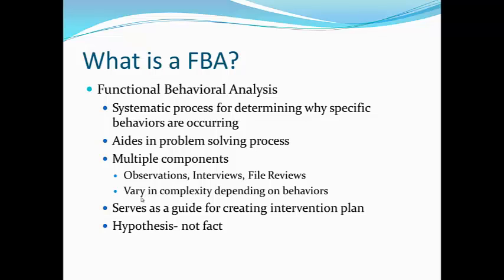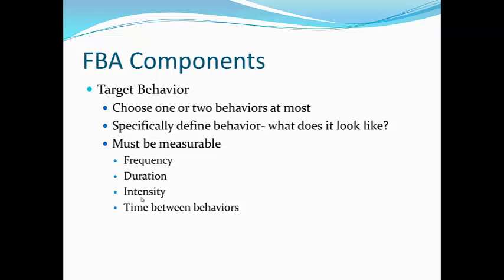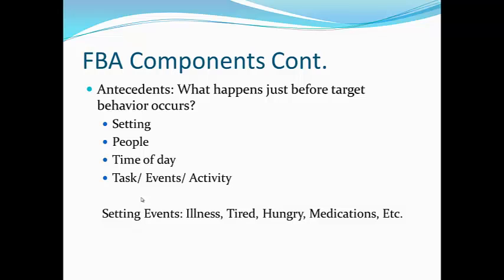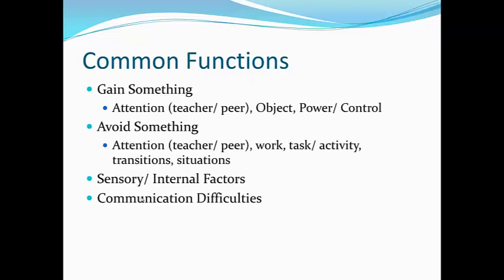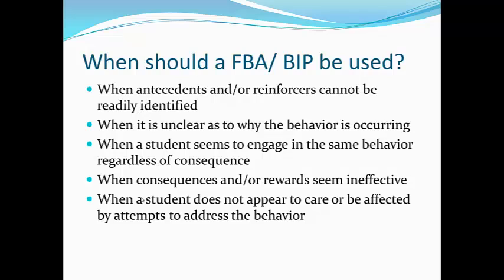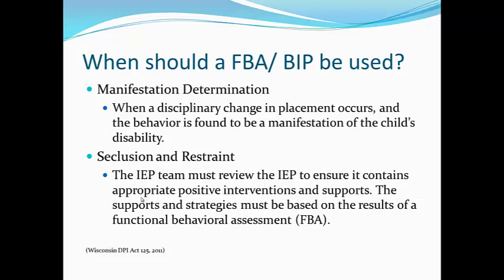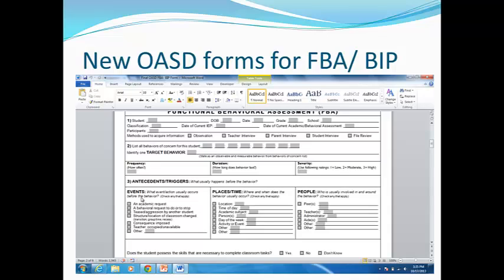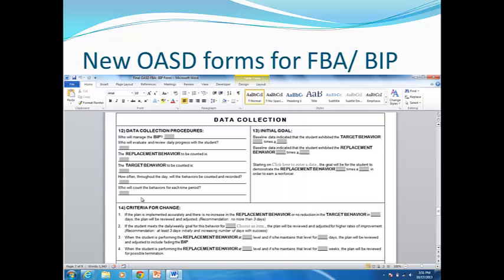FBA.BIP Overview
Overview of FBA and BIP Process